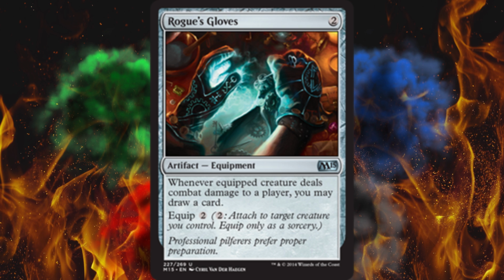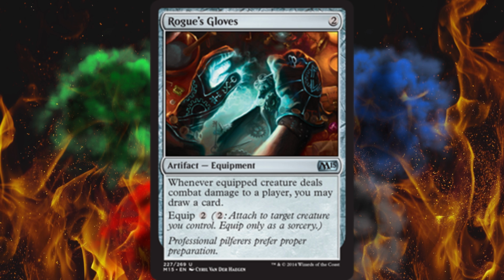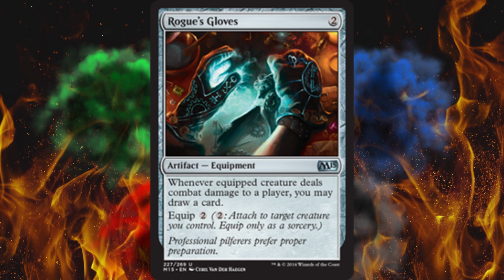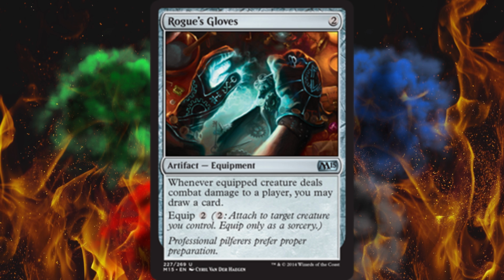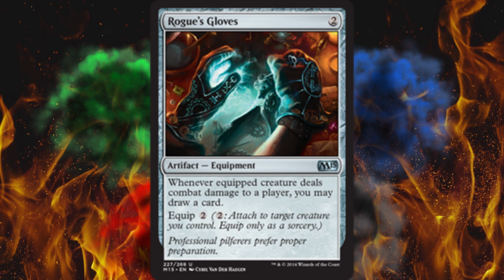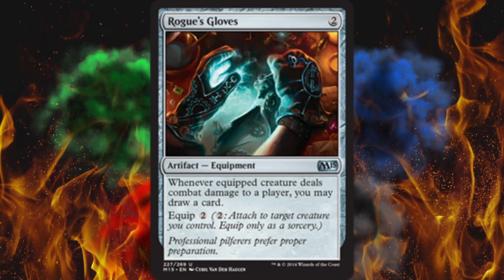Overlooked But Awesome MTG Cards - Part 57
Some Magic the Gathering cards remain under the radar for one reason or another but are shocking, amazing, powerful, or just plain weird.  This is just one of those such cards.